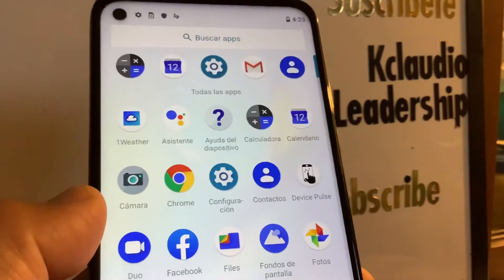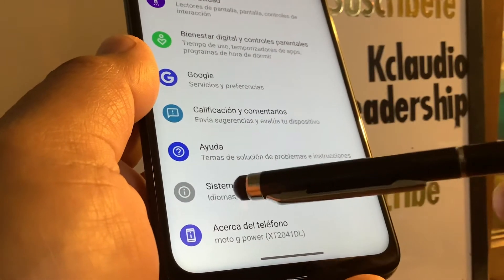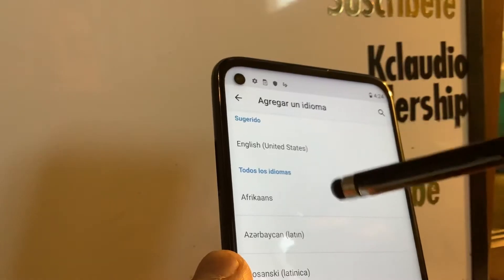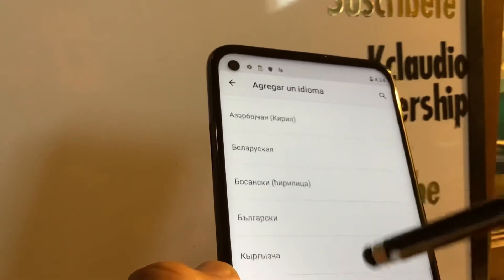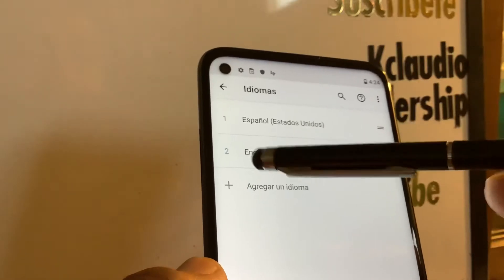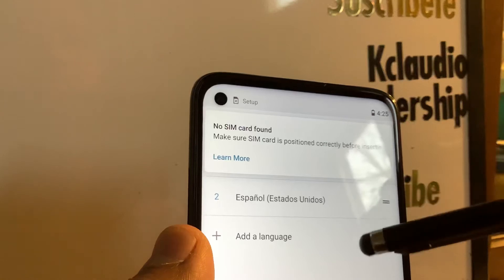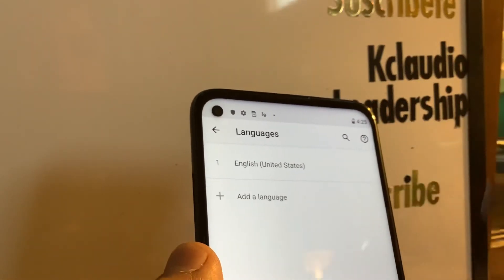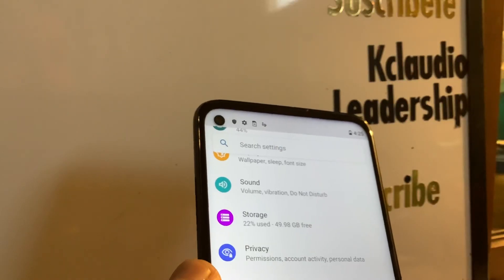Moto G Power Change language phone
Quick steps on how to change the phone system language for The Moto G Power Smartphone from Straight talk wireless wañmart stores.
How to change language from Spanish to English in Moto G Power phone from Straight talk Wireless.